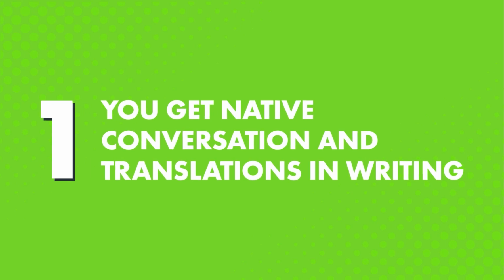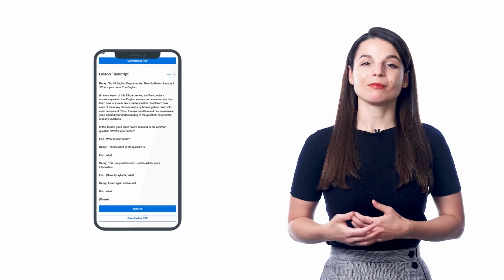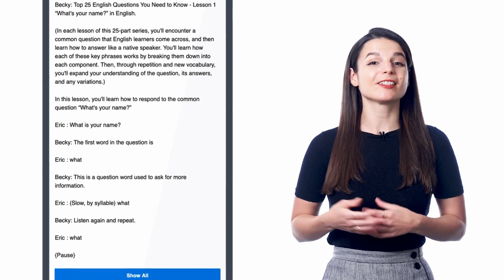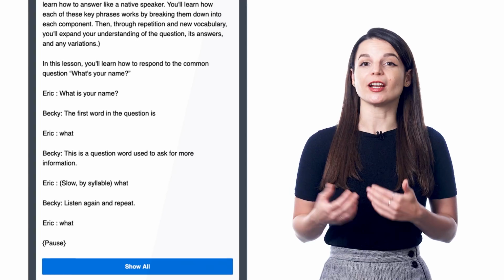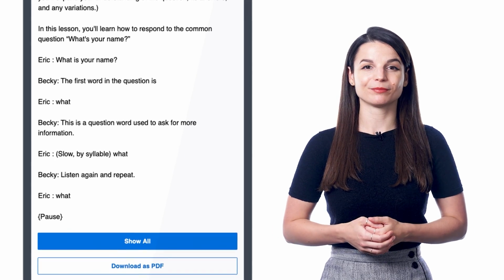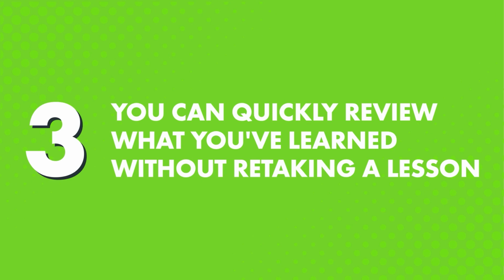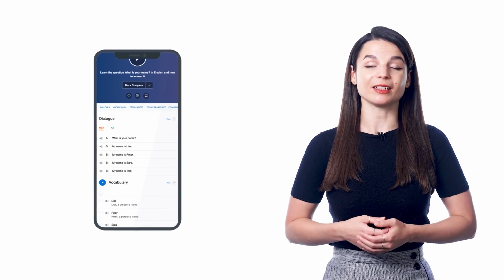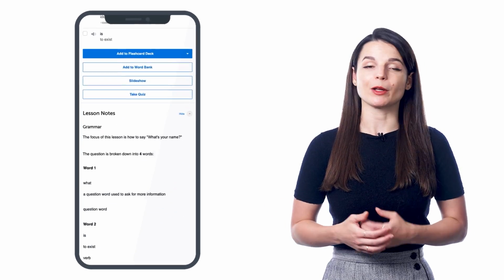Learn Afrikaans 2x Faster with the Lesson Notes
← Click here to sign up for a free lifetime account right now and take advantage of the Lesson Notes right now!

Step 3: Start speaking Afrikaans with the best online resources

In this video you will discover how to learn Afrikaans 2x faster with the lesson notes.

AfrikaansPod101 is the best place to get started with the Afrikaans language as you will get on your way to Afrikaans fluency fast. We provide you with everything you need to maser the language.